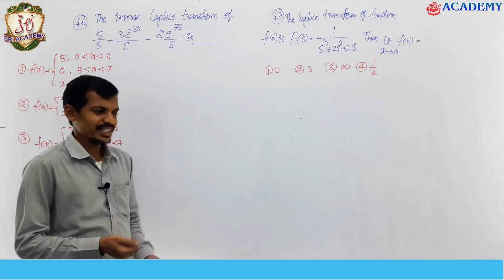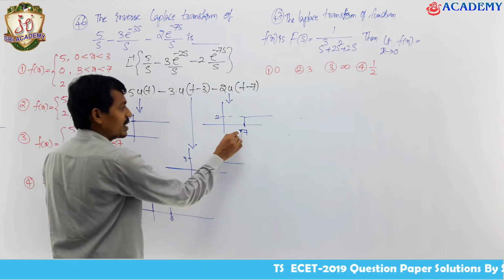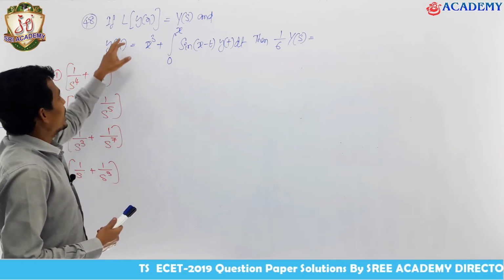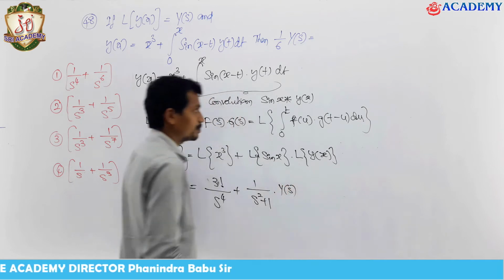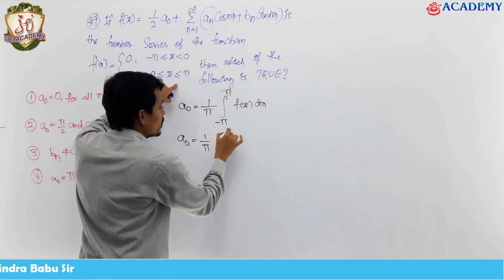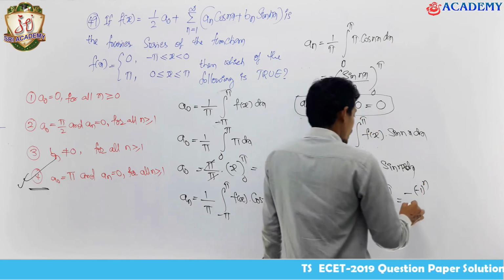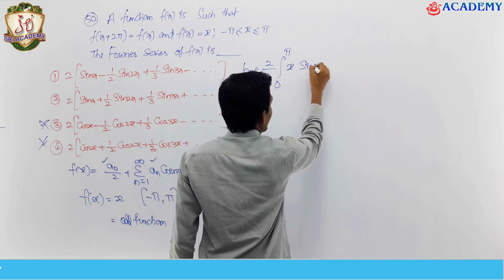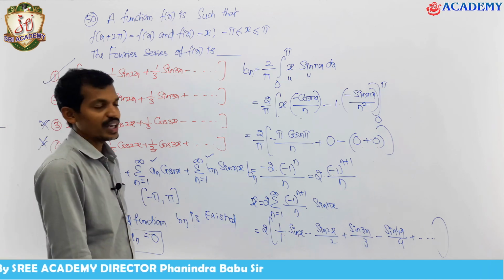TS ECET-2019 Question Papar Solution by SREE ACADEMY Director S.PHANINDRA Sir |PART-10